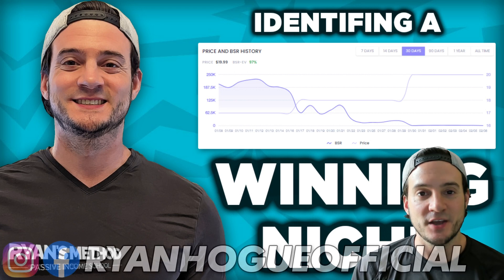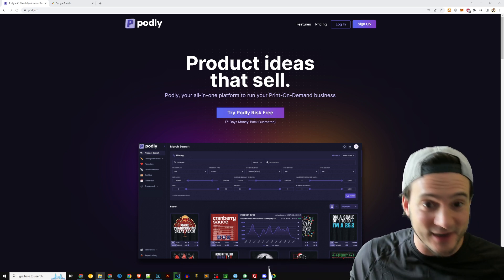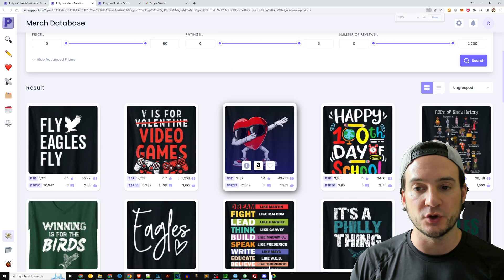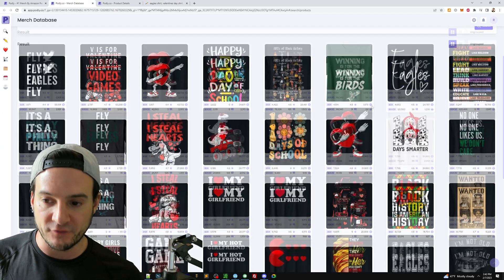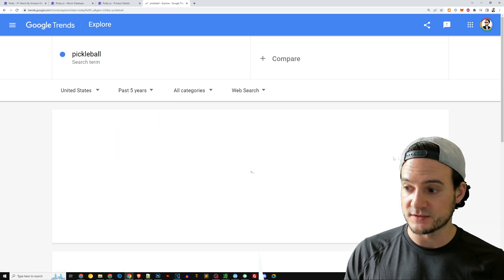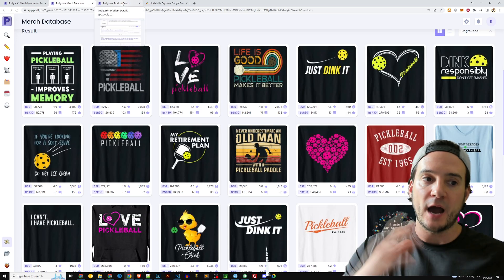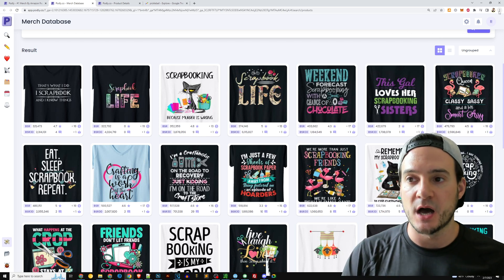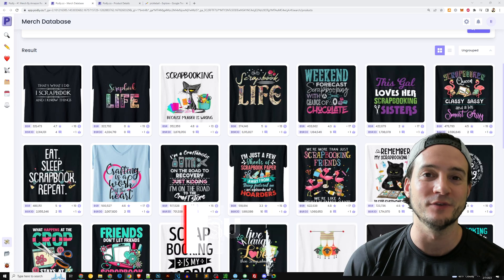How I Identify Winning Print on Demand Niches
🔨 UTILITY

🔥 POD AUTOMATION

🎨 DESIGN